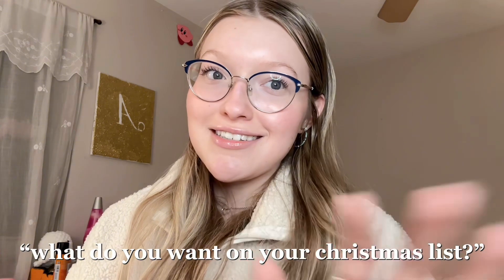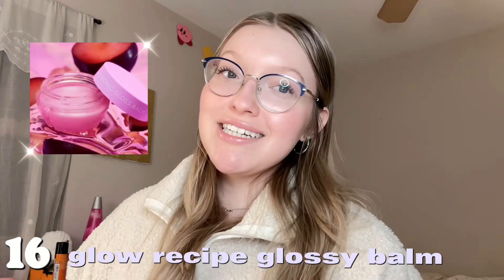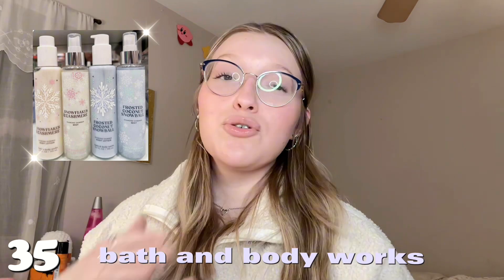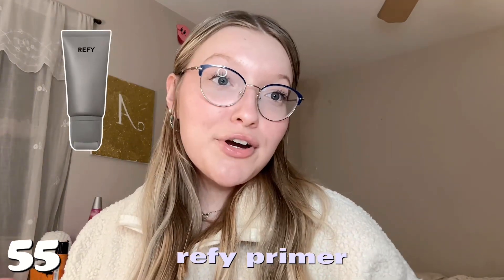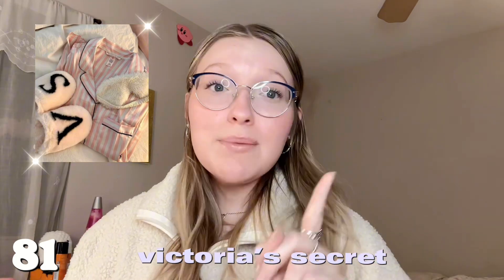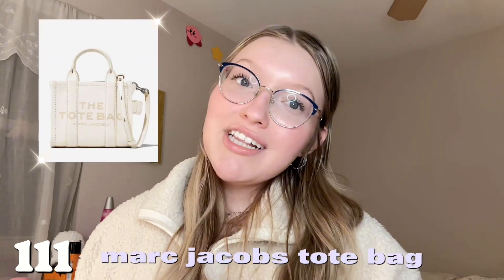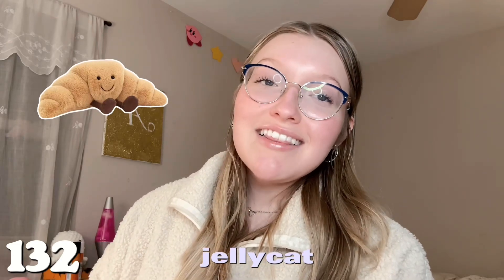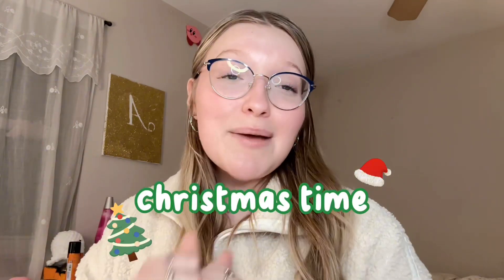150+ VIRAL CHRISTMAS WISHLIST IDEAS | affordable & high end must have gifts for 2023 ✨🎄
hi everyone welcome back to another video!! 🤍 today I came up with 150+ gift ideas that you can use if you aren’t sure what to ask for this year! let me know what you guys are putting on your christmas list this year and stay tuned for some fun winter videos coming out ❄️⛄️ love you all and I hope you see you guys in my next video!

WISHLIST CATEGORIES:
🍒skincare 01:07
🧼self care 04:55
💌makeup 08:15
🍯hair care 11:03
🧚🏻‍♀️clothes 12:15
👡shoes 13:47
🌷accessories 14:32
🎧electronics 16:09
🧸miscellaneous 18:35

° 𐐪𐑂 ♡ 𐐪𐑂 FAQ 𐐪𐑂 ♡ 𐐪𐑂 °
what do I edit with? CapCut
where do I live? Texas
when do I upload? Every Friday!

comment what videos you’d like to see from me!

.•° ✿ °•. I’ll see you next Friday! .•° ✿ °•.
           don’t forget to smile today :)

i love and appreciate each one of you ( ˊᵕˋ )♡.°